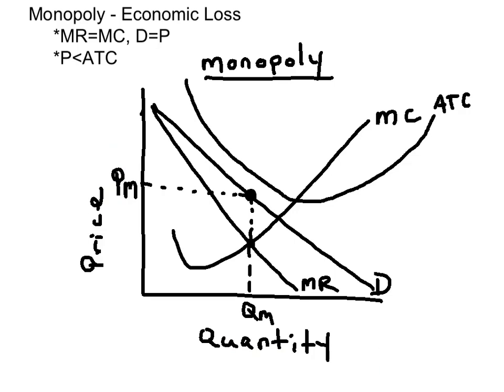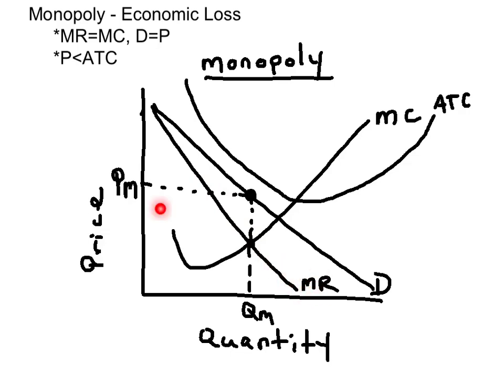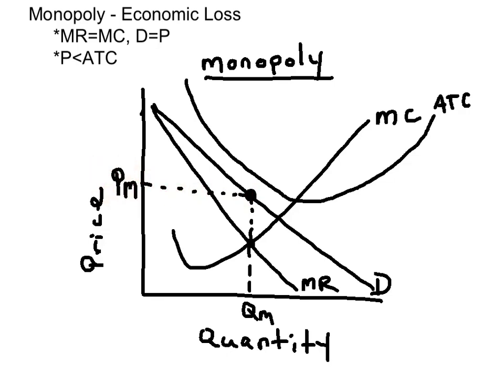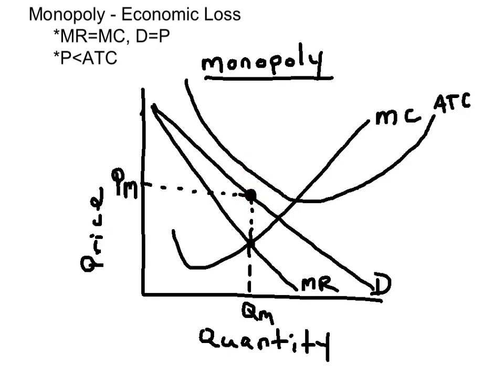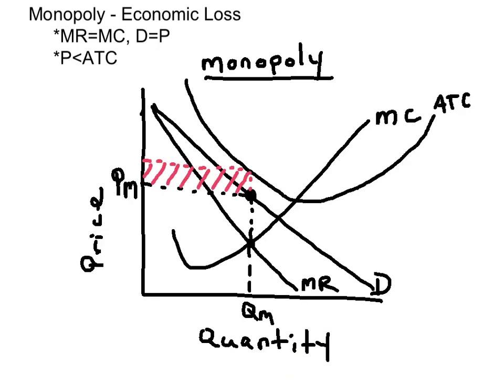Monopoly Economic Loss Graph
How to graph a monopoly minimizing economic costs and showing an economic loss.